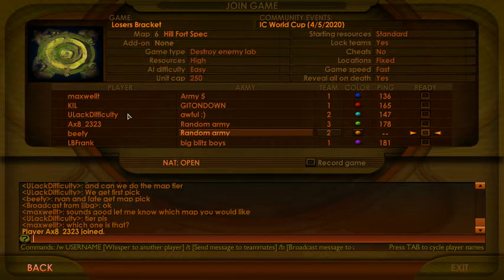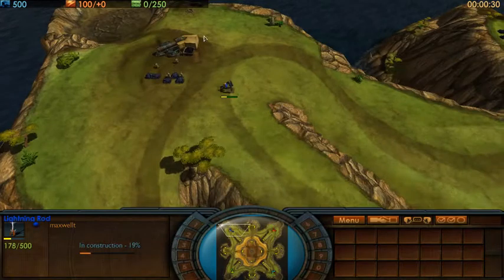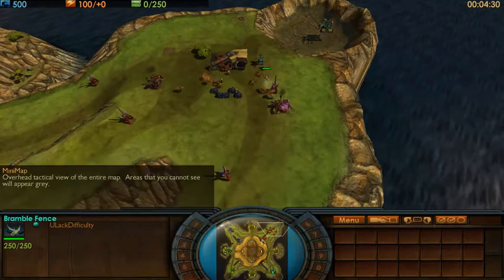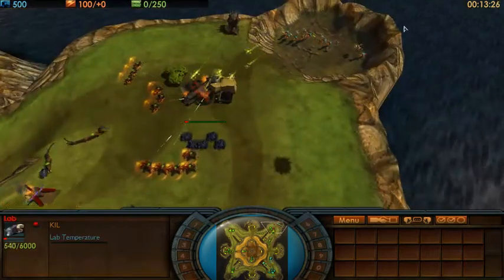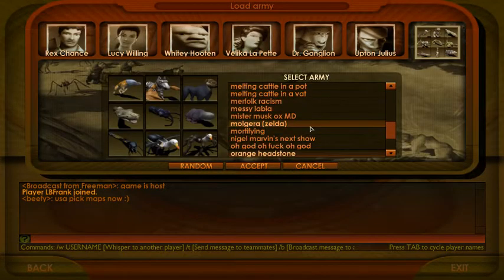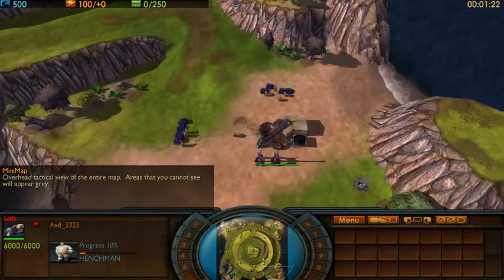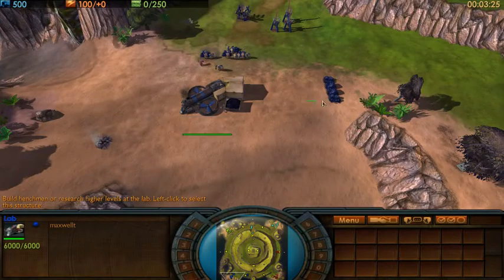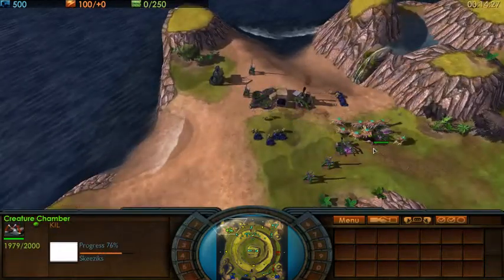Impossible Creatures 2020 World Cup: USA1 vs South Africa-Netherlands (Losers Bracket Round 1, Bo3)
USA1 represented by KIL and MaxwellT; South Africa represented by Pen of F8 and Netherlands confusingly represented by Ryan!

Tellurian is a mod that adds new creatures, features, and maps to the game, check it out in the Steam Workshop! It is still getting updates and the game is still alive!

Interested in joining a multiplayer game? We almost exclusively play on the Tellurian mod, so be sure to pick that up from the Steam Workshop as well. See you online!

And don't forget to double Steve!!